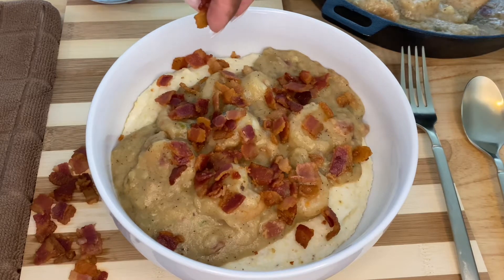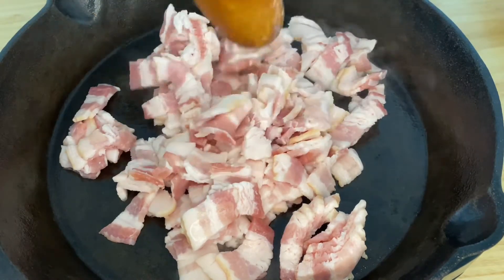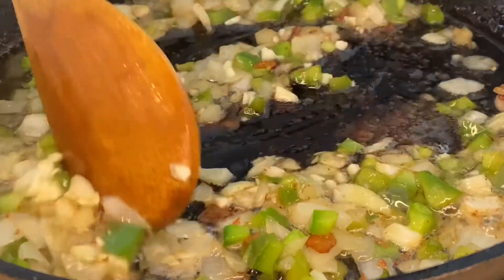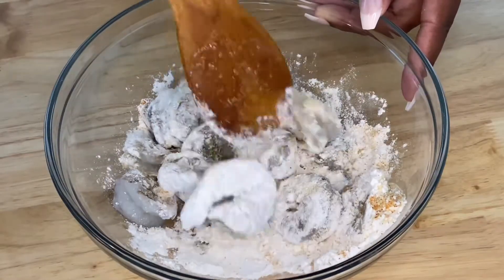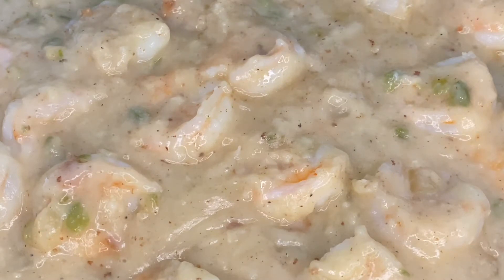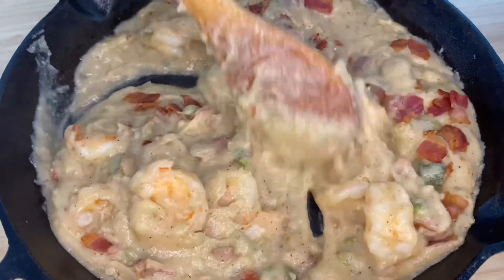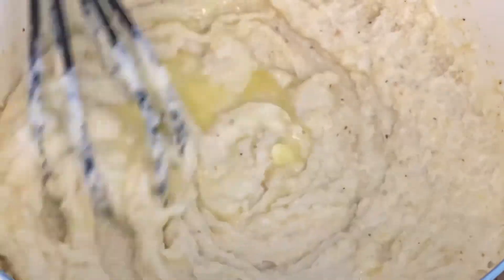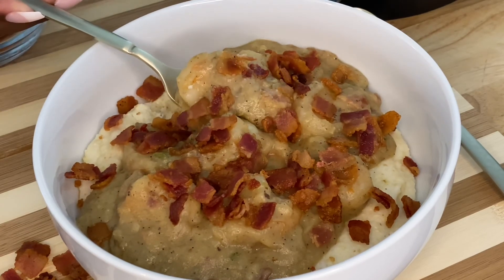HOW TO MAKE SHRIMP AND GRITS (LowCountry Style!)|Brunch Recipes At Home| Easy Brunch Recipes At Home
Shrimp and Grits Recipe:

10 strips thick cut bacon, chopped
1/8 tsp black pepper (for bacon)
1/2 diced yellow onion (~2/3 cup)
1/4 cup diced green bell pepper
2 cloves of garlic diced
1/2 cup all purpose flour (divided — 1/4 cup for peppers and onions AND 1/4 cup for shrimp)
18-20 jumbo shrimp
2 tsp garlic powder
1/2 tsp Tony’s Creole Seasoning
1 1/2 cup water
3 tbs butter

Seasonings:
(Season to your taste! Below are the amounts I used!)
2 tsp onion powder
2 tsp garlic powder
1 tsp Tony’s Creole Seasoning
1/4 tsp Lawry’s Seasonig Salt

Grits:
(This is the amount I used..follow your grits package instructions and use milk and water as the liquid!)

2 cups white grits
5 cups milk
3 cups water
6 tbs butter
2 tsp salt

Hey guys! In this video you will learn how to make shrimp and grits at home! Learning how to make grits and having a shrimp and grits recipe is something that I have practiced since a young age!

Being from the low country area of South Carolina, I learned how to make shrimp and grits at home with gravy as a young child!

This shrimp and grits recipe contains crispy bacon, fresh shrimp, peppers and onions, and creamy butter grits. This is definitely one of the best grits and shrimp recipe! So, if you do not know how to make grits and shrimp, fret no more this is the only shrimp and grits recipe you will need!

If you can learn how to make grits and shrimp with gravy, you will have an easy shrimp and grits sauce recipe, easy brunch recipes at home, or brunch recipes for a party. This sauteed shrimp and grits recipe can be used as brunch recipes for parties, or brunch recipes at home!

There’s no better homemade shrimp and grits recipe than this low country shrimp and grits. Easy brunch recipes at home or just quick and easy shrimp and grits this recipe is sure to please!